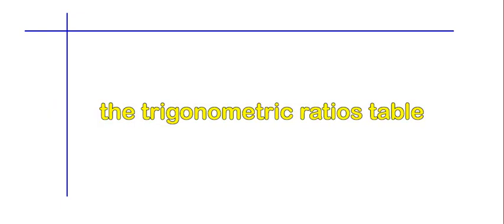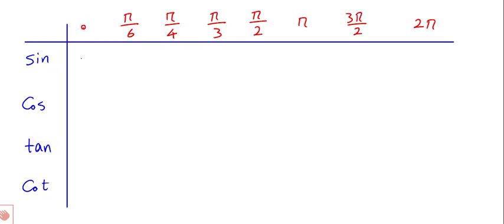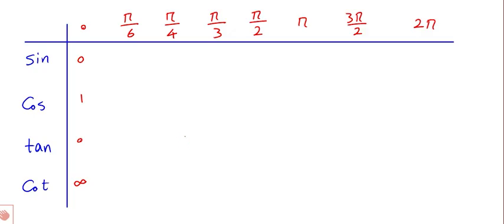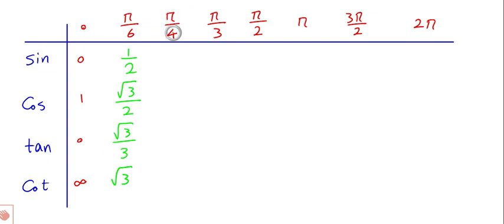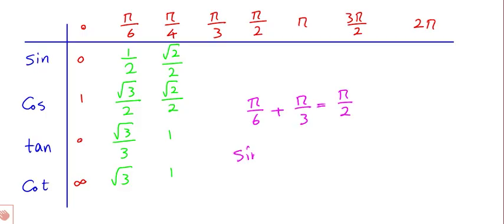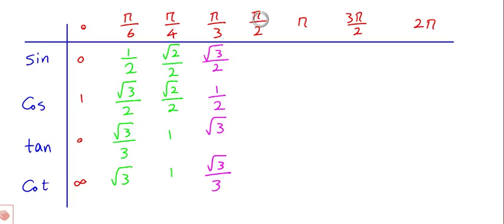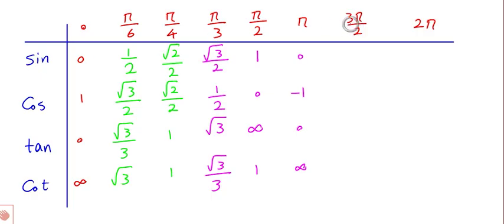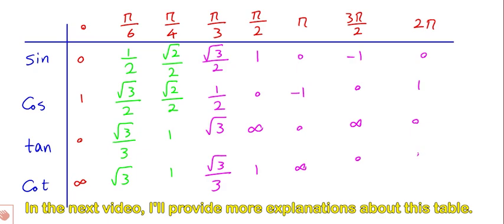Trig Ratios Table Made EASY (One Trick to Remember All!) - Session 09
Ready to take your understanding of the Unit Circle to the next level?
In this lesson, we continue from the previous session and explore more advanced angle relationships, reference angles, and trigonometric identities using the Unit Circle. If you watched Session 7, this video is the perfect continuation to strengthen your understanding and solve problems with confidence.
In this video, you'll learn:
✅ More Unit Circle angle relationships
✅ Advanced reference angle techniques
✅ How to determine the correct quadrant quickly
✅ How the signs of sine, cosine, and tangent change for different angles
✅ Fast visual methods to solve trigonometry problems without memorization
📌 This lesson is a direct continuation of the previous video (Session 7).
If you haven't watched the previous lesson yet, I highly recommend watching it first before continuing with this session.
This lesson is ideal for high school students, college students, engineering majors, and anyone studying Trigonometry or Calculus.